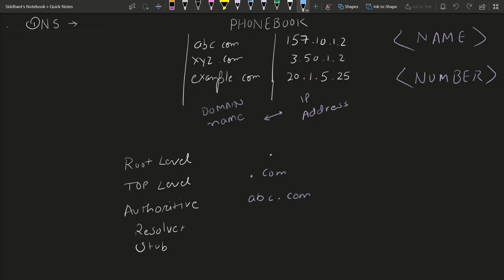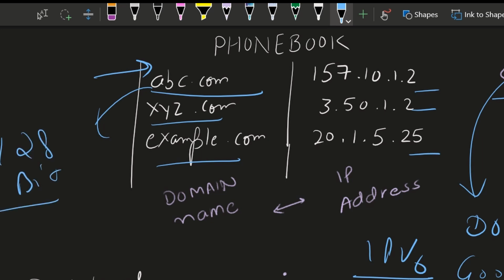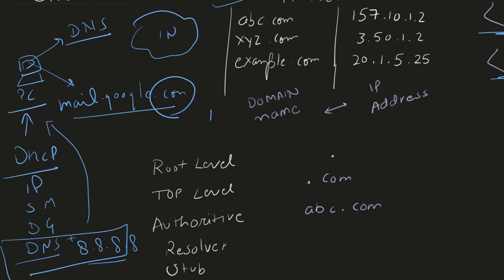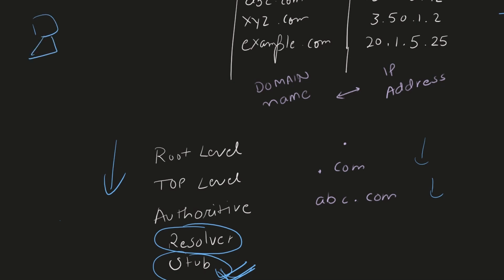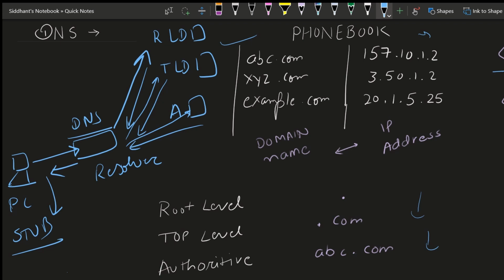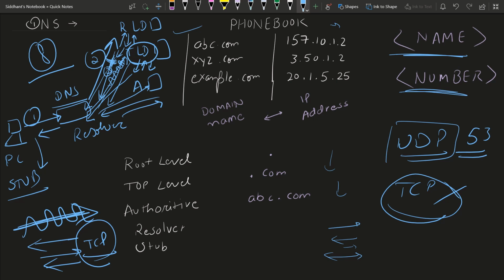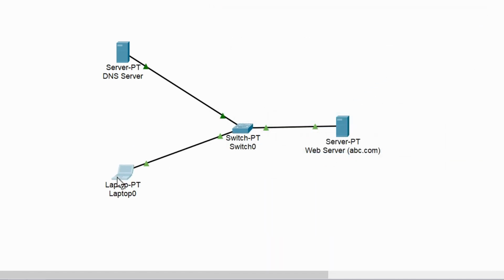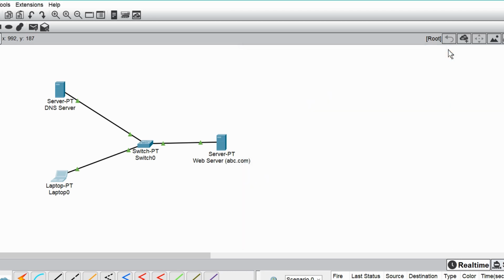8. DNS Explained with Example | CCNA Playlist Ep. 8